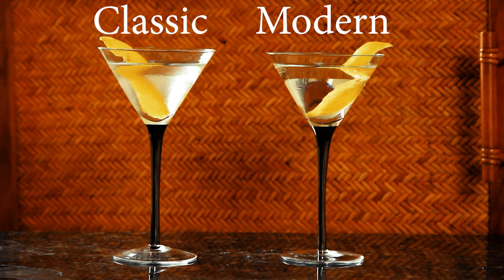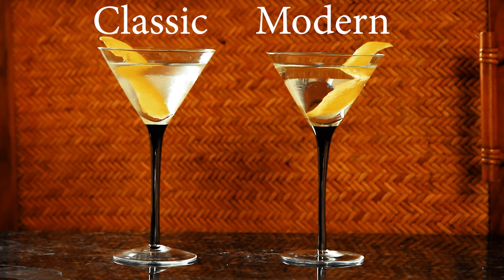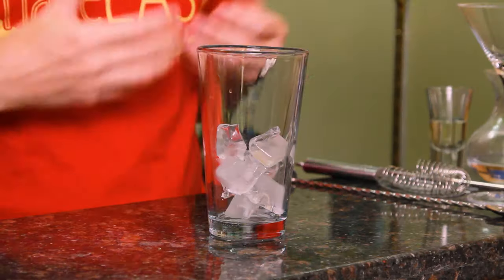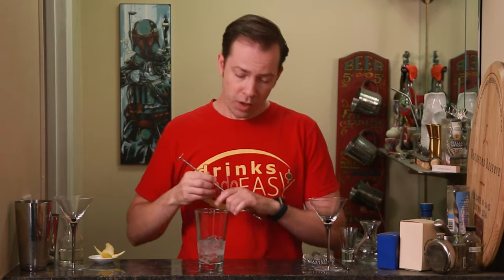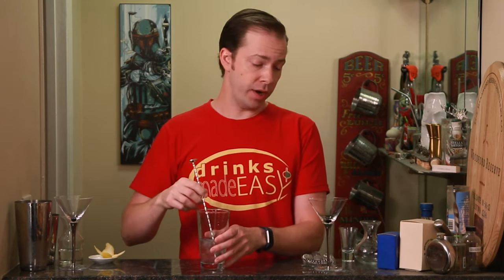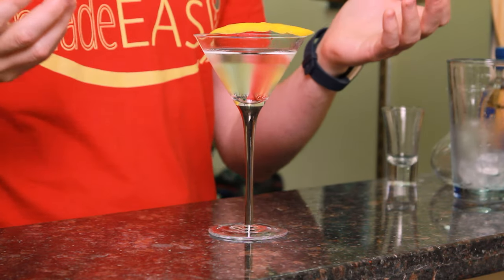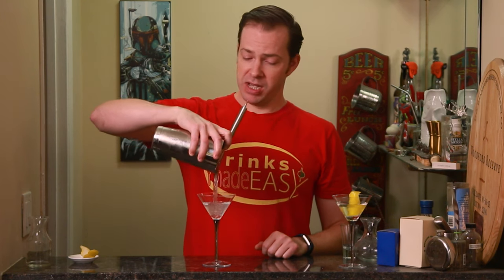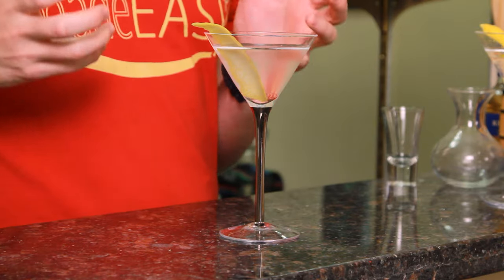The Classic vs. The Modern Martini | Drinks Made Easy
How to make a classic and a modern or restaurant style Martini by Drinks Made Easy. We're back with another video on how to make cocktails at home. This week we bring you the classic and the restaurant or modern style Martini and talk about the difference between the two.